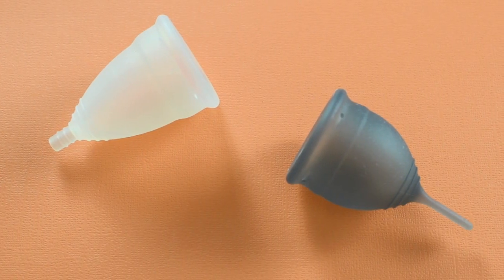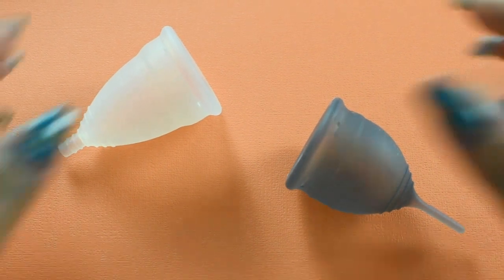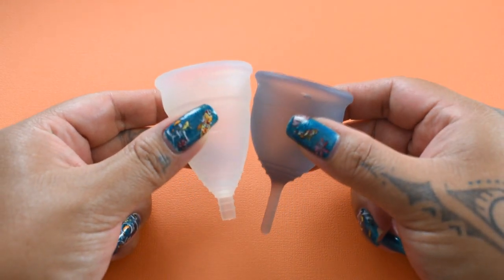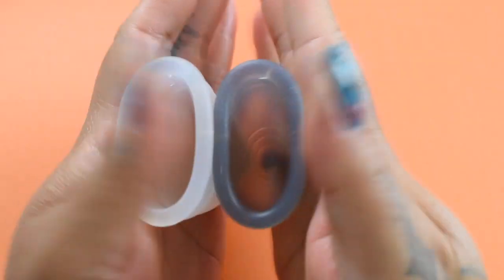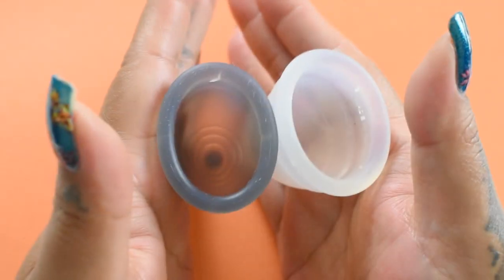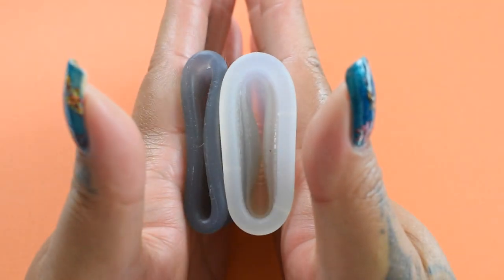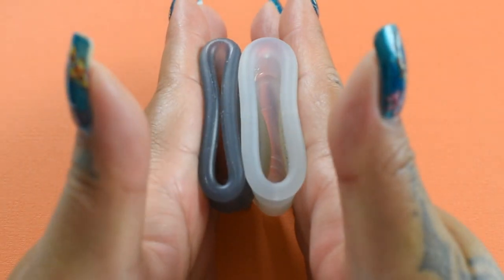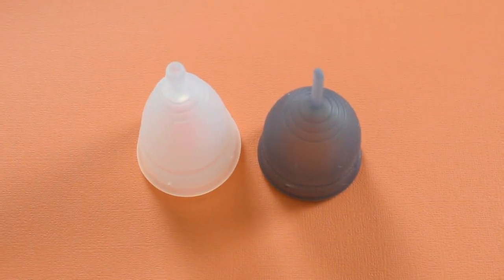Diva Cup vs Saalt Cup Soft SMALL - Squish Menstrual Cups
Diva Cup
Saalt Cup "Soft"